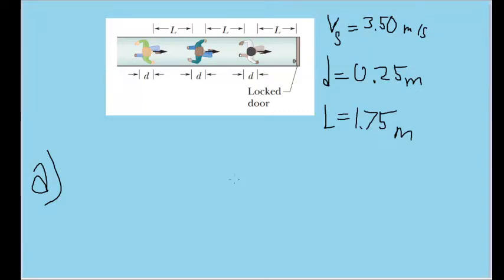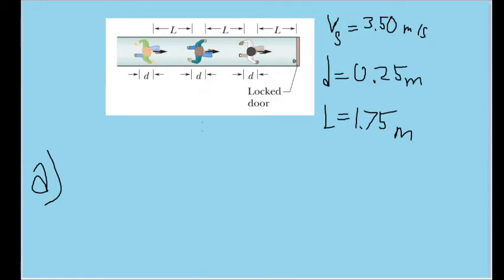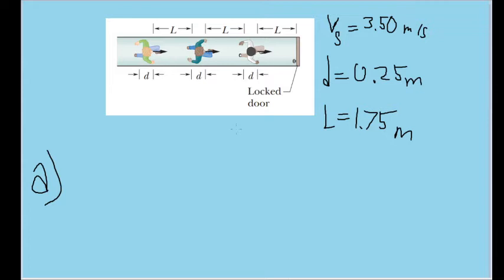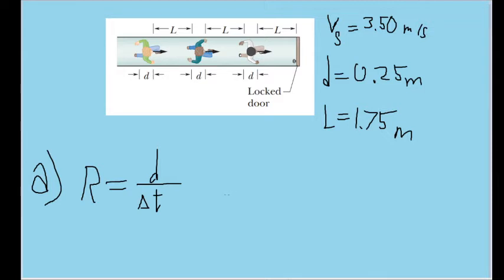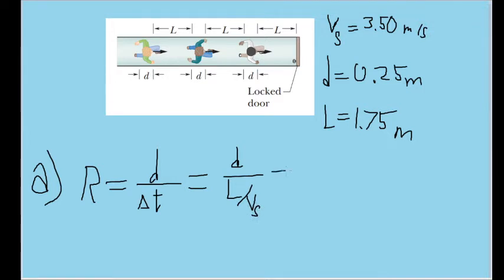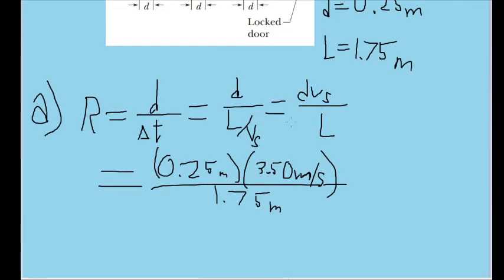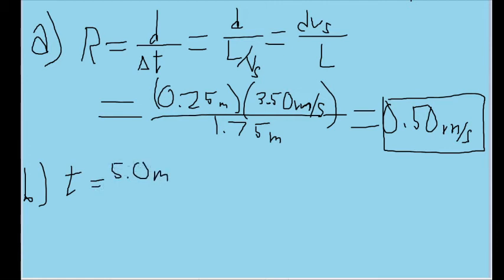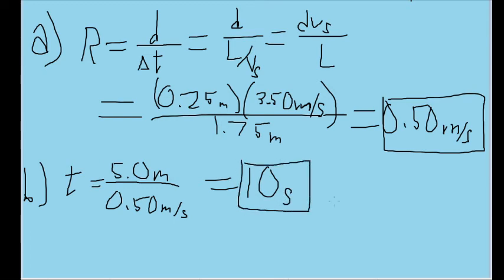Panic escape. The figure shows a general situation in which a stream of people attempt to escape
Panic escape. The figure (Figure 2-24) shows a general situation in which a stream of people attempt to escape through an exit door that turns out to be locked. The people move toward the door at speed v_s = 3.50 m/s, are each d = 0.25 m in depth, and are separated by L = 1.75 m. The arrangement in Fig. 2-24 occurs at time t = 0. (a) At what average rate does the layer of people at the door increase? (b) At what time does the layer’s depth reach 5.0 m? (The answers reveal how quickly such a situation becomes dangerous.)